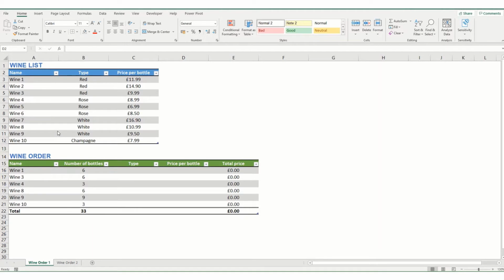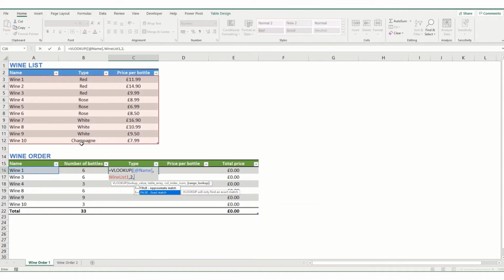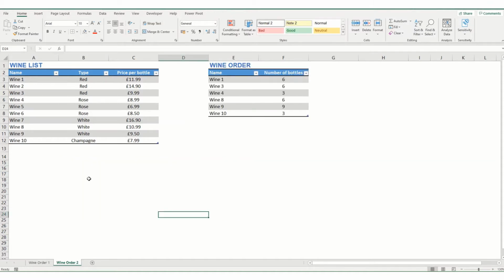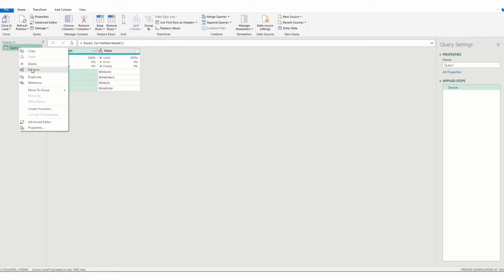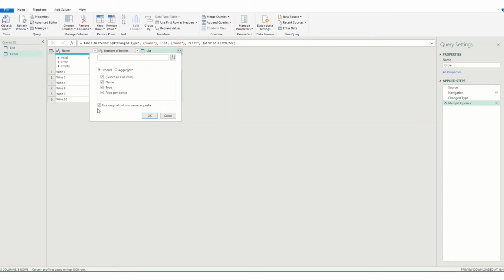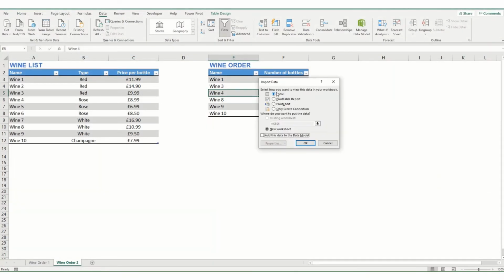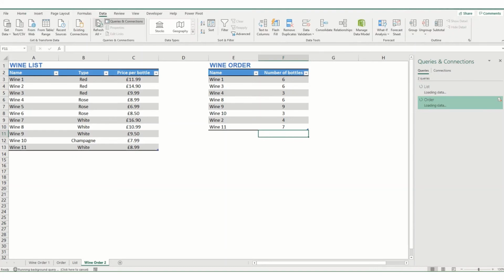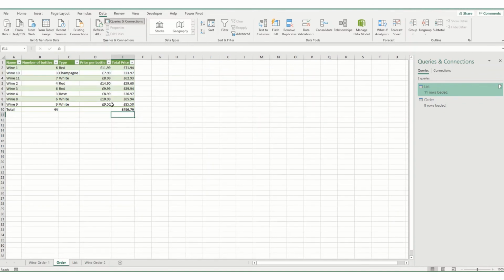VLOOKUP in Power Query: Power Query VLOOKUP or XLOOKUP alternative (error free VLOOKUP method?)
This beginners tutorial looks at excel power query and using it as alternative to VLOOKUP or XLOOKUP. Power Query VLOOKUP / Power Query XLOOKUP can help reduce the risk of errors in your workbook and is quick and simple to do. Overall, power query transformations help to speed up work in excel and for this trick advanced power query isn't needed.

This power query tutorial is one of our excel power query training videos - check them out and let us know what else you would like to see! We've already looked at topics like grouping data with power query and combining multiple tables.

You can also download the file from our Google Drive, if you'd like to follow along

0:00 Introduction
0:37 Recap on VLOOKUP and XLOOKUP
1:47 Loading data in power query
2:57 Combining table data (lookup alternative)
3:59 Loading data
4:29 Adding new data
5:03 Updating your query